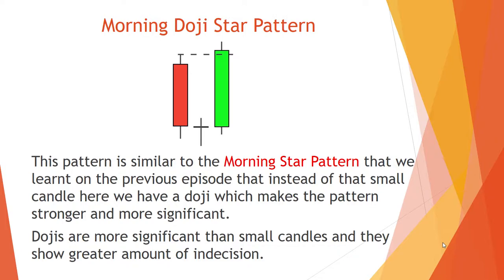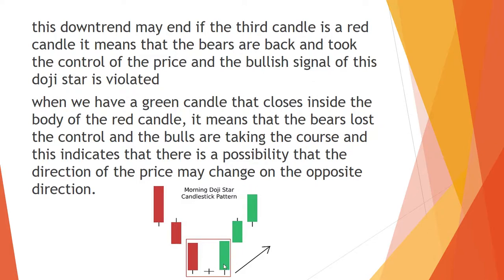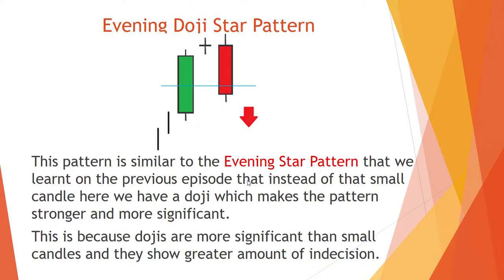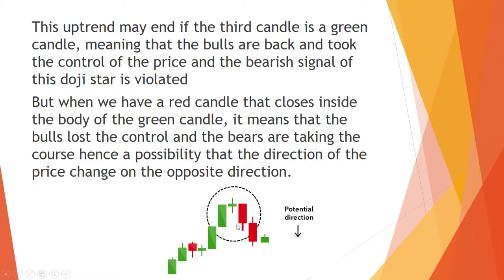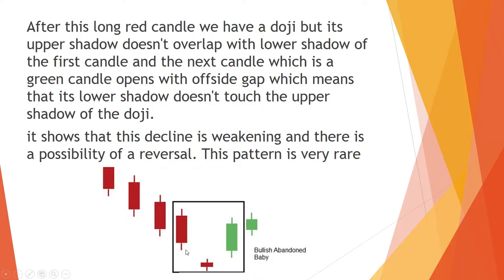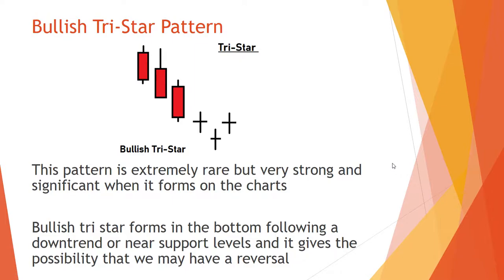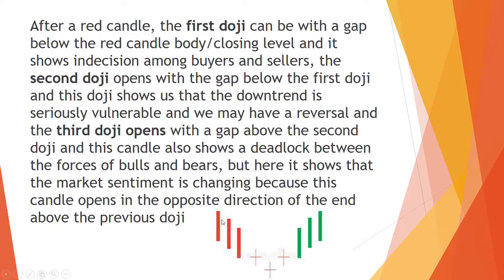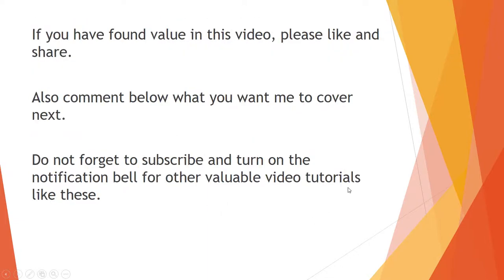The Reversal Signal Most Traders Still Miss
Candlesticks are a type of chart that is used to show the price movement of a security, commodity, or currency over time. Candlesticks are composed of a body, which represents the open and close prices, and a wick, which represents the high and low prices. Candlesticks can be used to identify trends, reversals, and continuation patterns. There are many different types of candlesticks, each with its own meaning. Candlestick patterns can be used by beginners
TIMESTAMPS
0:00 Intro
0:45 Morning Doji Star Pattern
4:14 Evening Doji Star Pattern
7:40 Bullish Abandoned Baby Pattern
9:40 Bearish Abandoned Baby Pattern
11:05 Bullish Tri-Star Pattern
13:39 Bearish Tri-Star Pattern
15:28 Outro

💰 BINANCE: Best Exchange for Trading Cryptocurrency

🔒 LEDGER WALLET: Best Crypto Wallet To Keep Your Crypto Safe Offline

You should never take any of this information as guidance for buying or selling any type of investment, equity, or cryptocurrency. Nothing herein shall be construed to be financial, legal, or tax advice. Purchasing cryptocurrencies or stocks pose a considerable risk of loss. I will not be held responsible for any losses or gains.